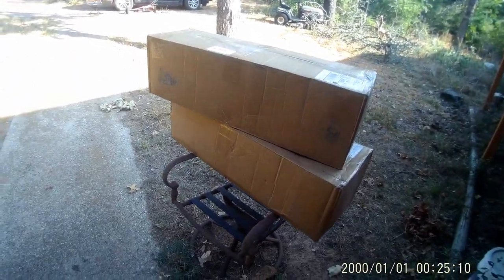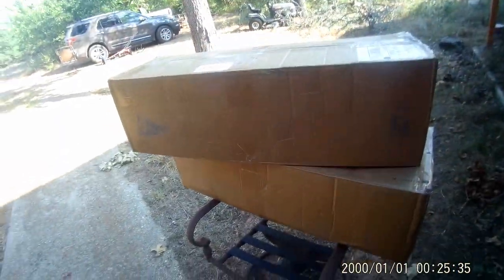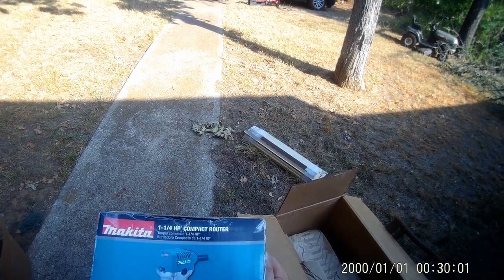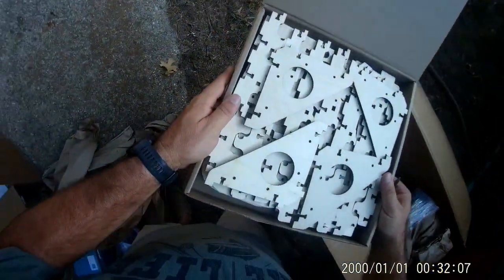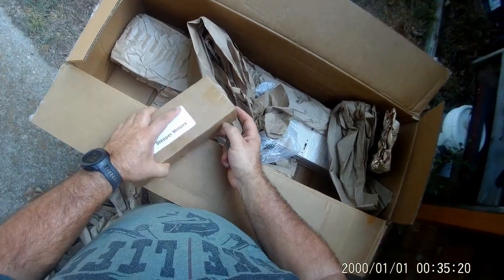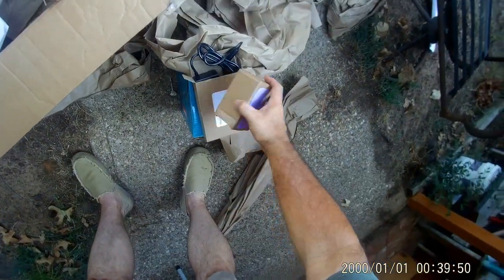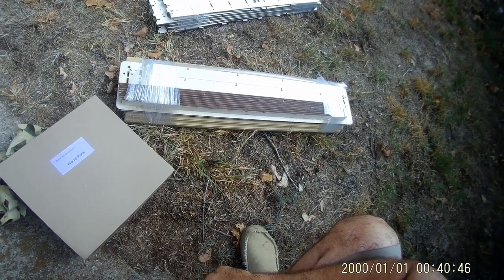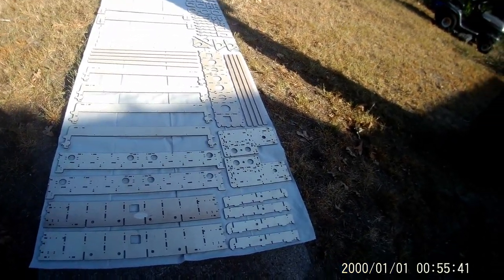BobsCNC Evolution 4 Unboxing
Unboxing of the BobsCNC Evolution 4.  I ordered it on Sunday, they processed the order on Monday and it arrived via UPS on Wednesday.  That is pretty dang fast.

I will be doing a review and subsequent videos on the Evolution 4, but here is the unboxing.